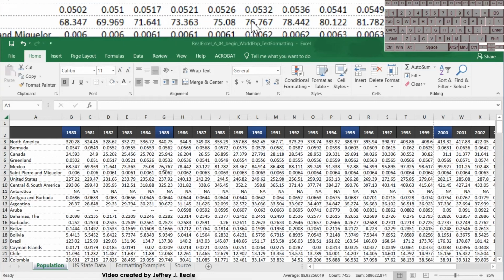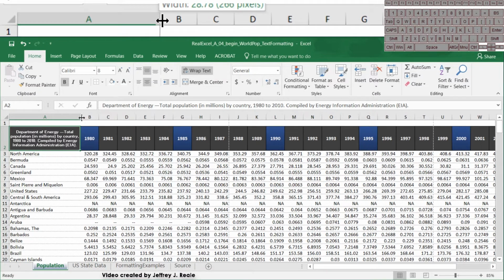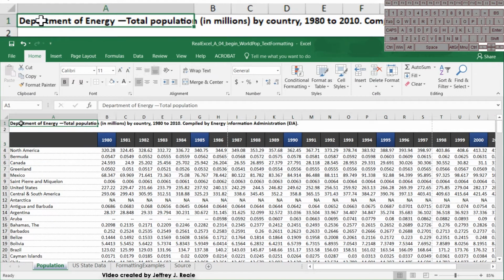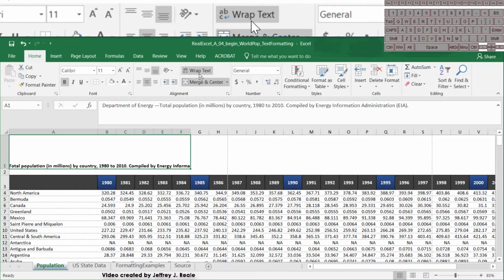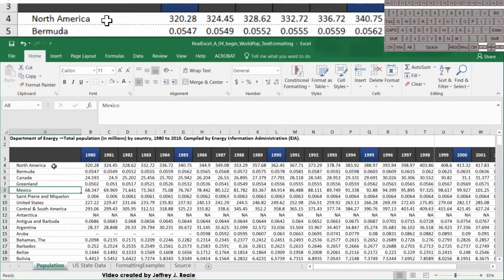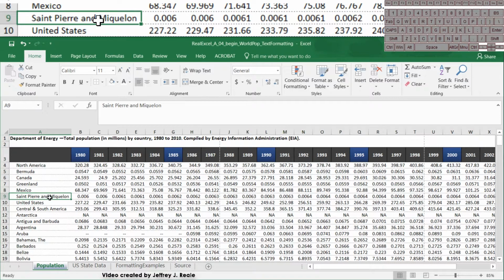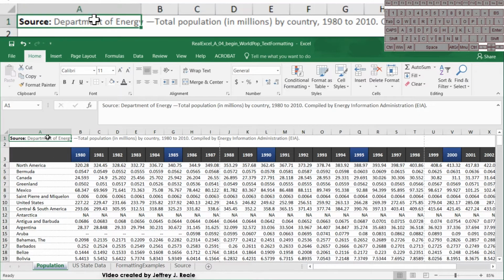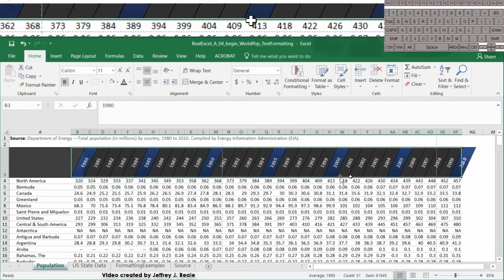Real Excel Skills - 104 - Text Formatting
Understanding text formatting in Excel is vital for controlling how a deliverable Excel file looks for a client.  Having mastery over this simple feature could go a long way to making your work look more professional.